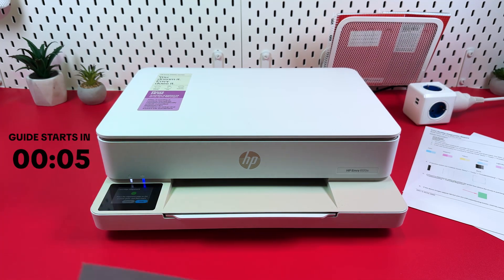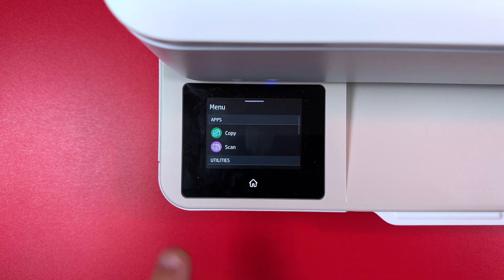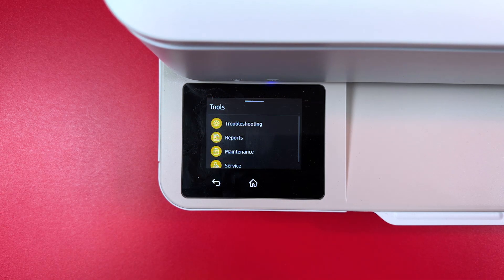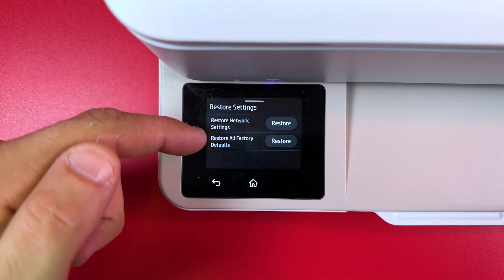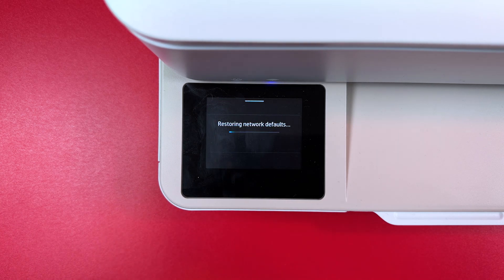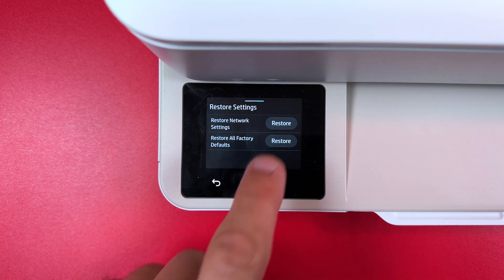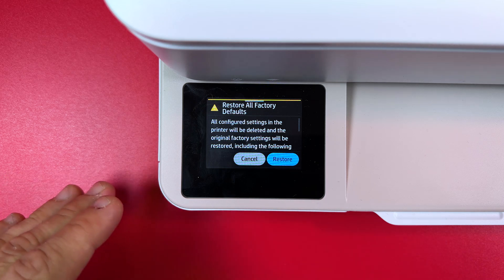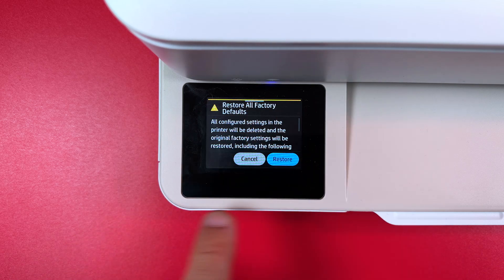How to Reset Your HP Envy 6120e Printer - Full Factory & Network Settings Guide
Looking to revert your HP Envy 6120e printer back to its factory settings, including network and all other default functions? This video is a must-watch as I walk you through a clear, easy-to-follow guide on how to perform a full reset as well as how to reset just the network settings. Whether you're struggling with Wi-Fi connections or just want a fresh start for your printer, I've got you covered. Learn how to navigate through your printer's menu to restore settings and reconnect to your Wi-Fi network using the HP Smart app from your smartphone or laptop. Stick around for hassle-free tips and all the insights to make your printer setup as seamless as possible. Dive in to ensure your HP Envy 6120e operates smoothly again!

This video also covers the following topics:
 Reset Your HP Envy 6120e: Full Factory Restore Guide
 How to Properly Reset HP Envy 6120e Settings
 HP Envy 6120e Tutorial: Restoring Factory Defaults